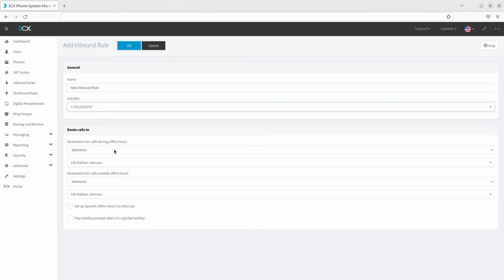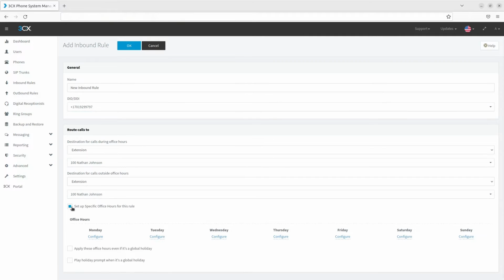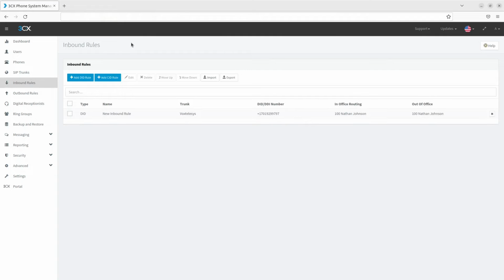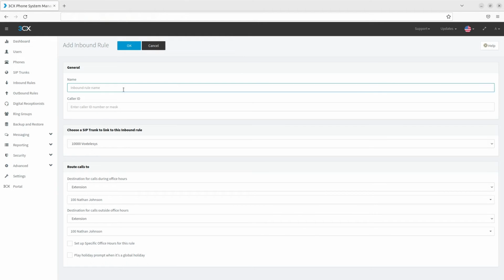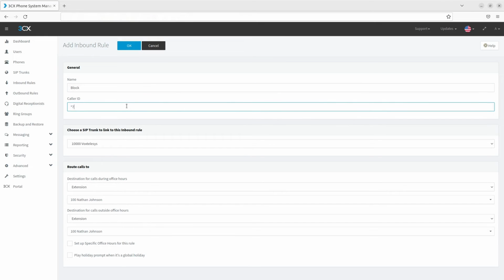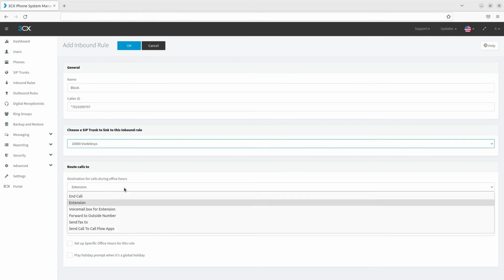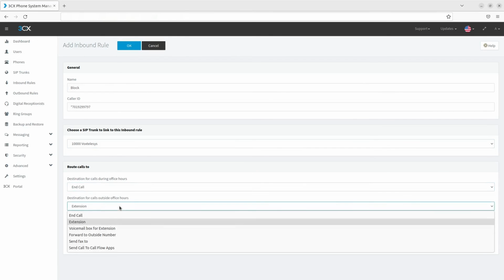3CX Quick Start Guide - Inbound Rules (Version 18)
This video demonstrates how to add inbound rules in 3CX.